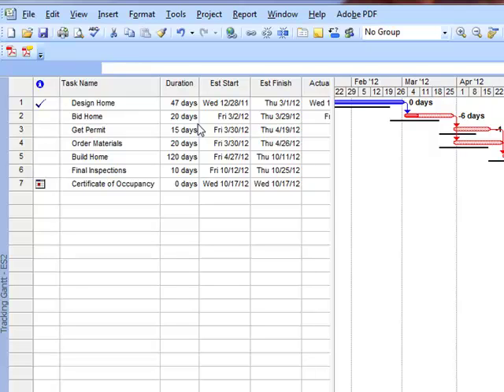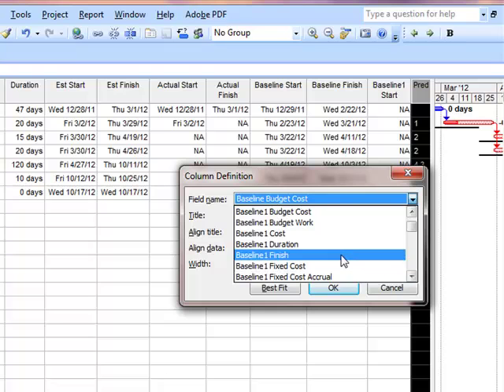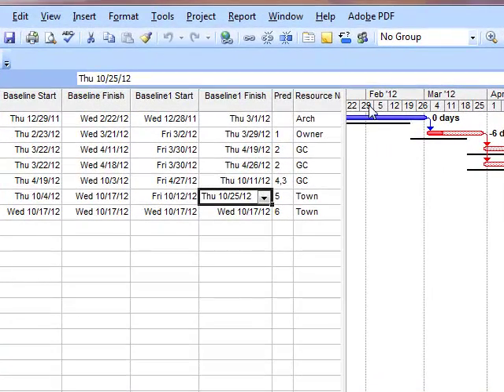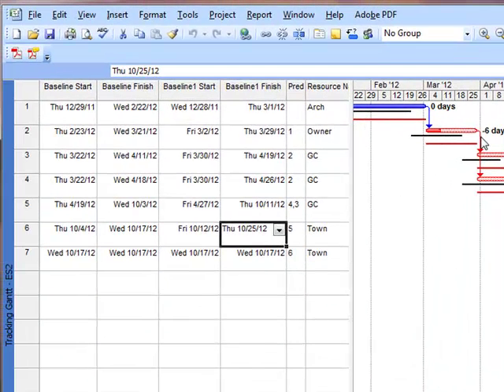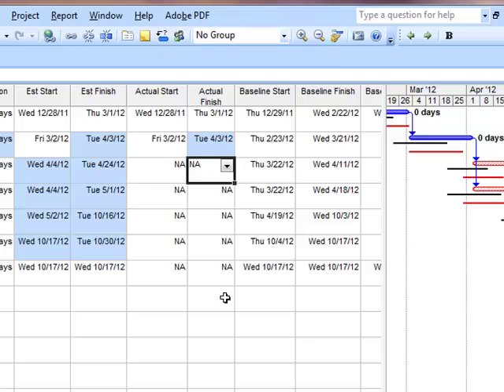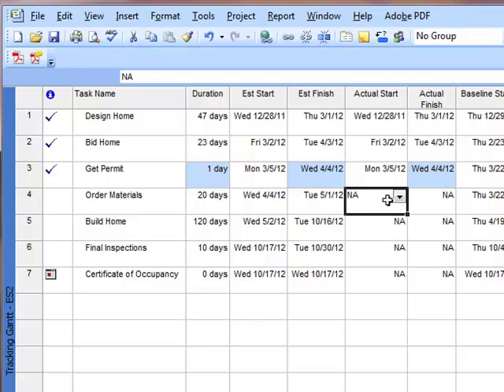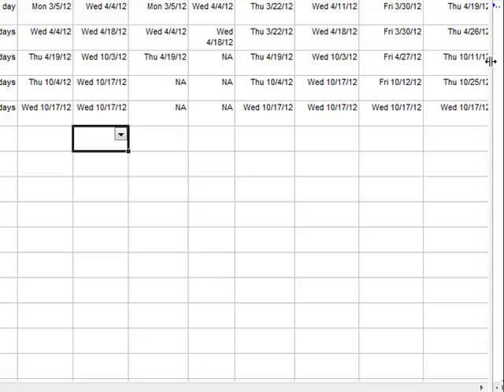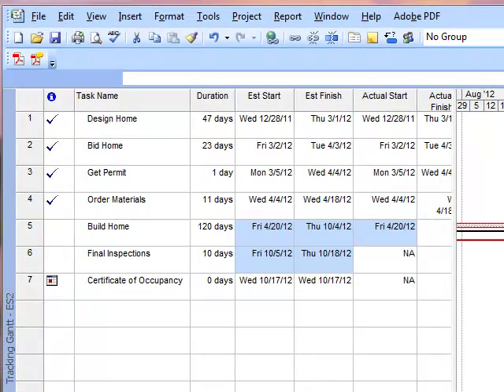MS Project - Monthly Updating.mp4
This tutorial shows how one method of updating the progress of your project using MS Project 2007 (and still applicable in MS Project 2016).  It shows how to take advantage of both the initial baseline option and using baselines 1-10 for interim updates.
The tutorial shows how to change both the columns and the bar chart, depending on which method you prefer.